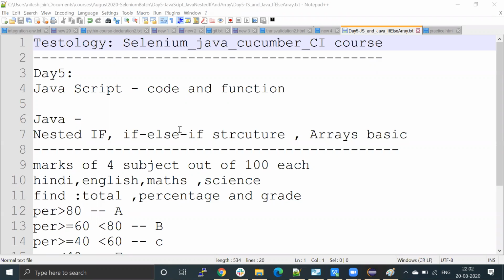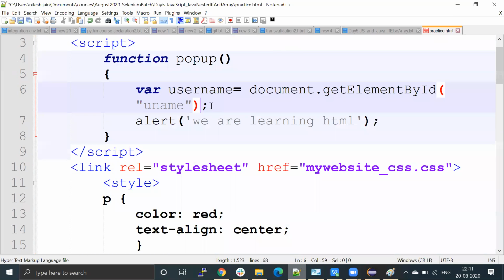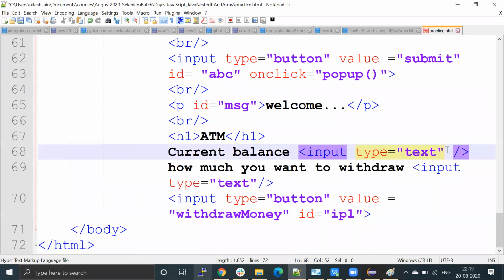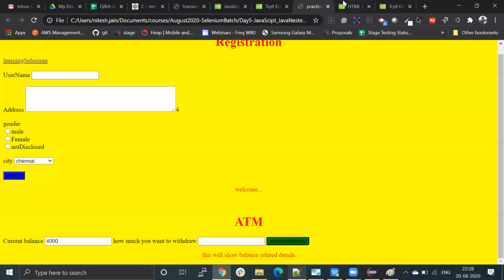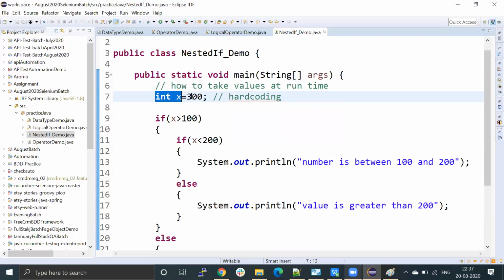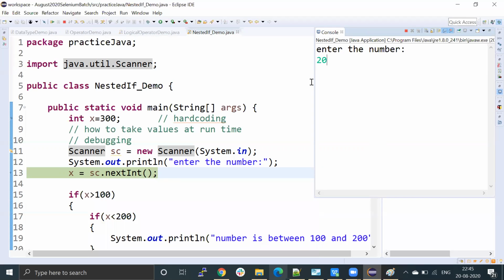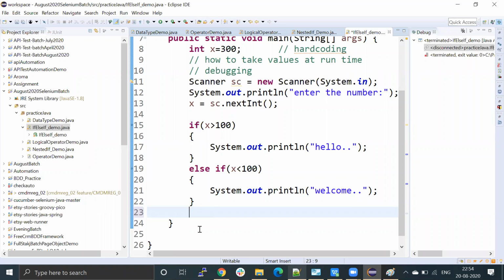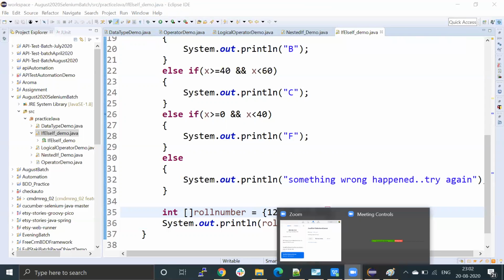Chapter 5 : JavaScript functions and Java- nested IF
Java Script - code and function

Java - debug
Nested IF, if-else-if structure , Arrays basic